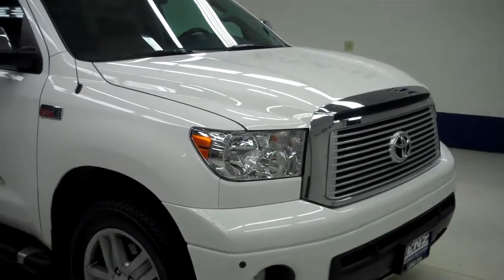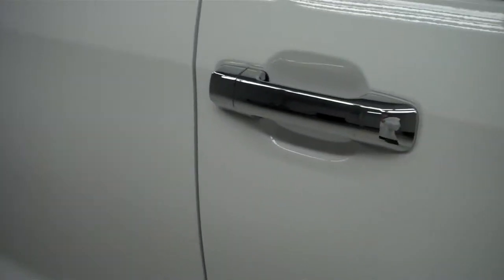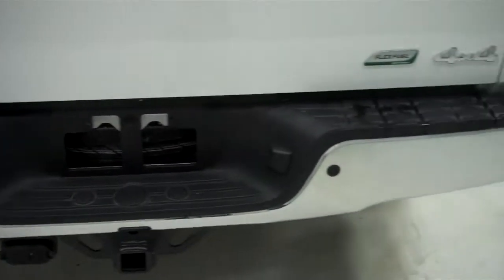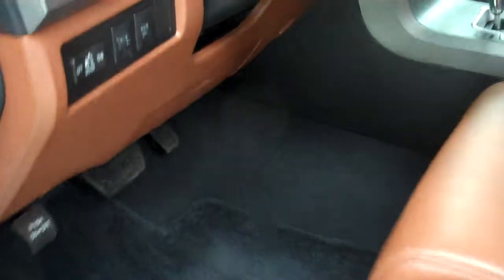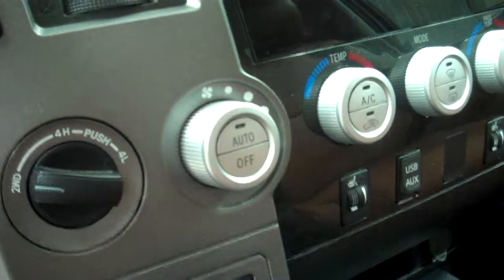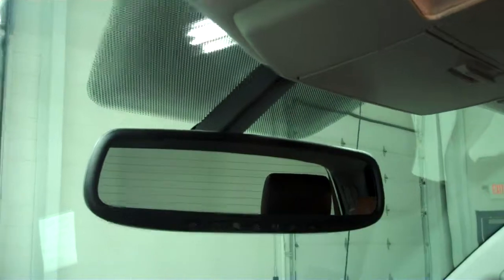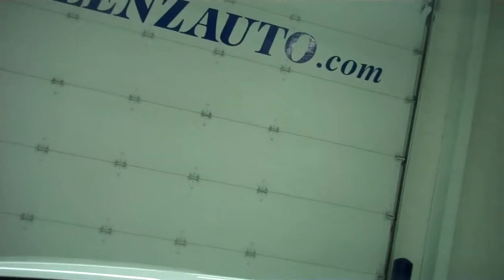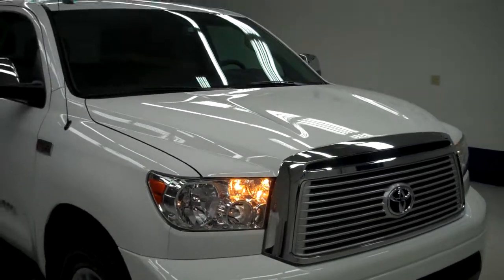B5233 2012 Toyota Tundra CREWMAX-SHORT-LIMITED-MOON-4WD $43,497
STOCK: B5233
PRICE: $43,497
MILES: 5,412
VIN: 5TFHW5F10CX228073
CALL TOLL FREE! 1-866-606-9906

5.7 LITER V8 ENGINE WITH E85, FULL FOUR DOOR CREWMAX CREW CAB, SHORT BOX 5 1/2 FOOT BOX, LIMITED PACKAGE, AUTOMATIC TRANSMISSION CENTER CONSOLE SHIFTER, TURN DIAL 4X4 FOUR WHEEL DRIVE, DUAL POWER HEATED SEATS, BROWN LEATHER SEATS, FRONT BUCKET SEATS, MEMORY DRIVERS SEAT, NON SMOKER, POWER MOONROOF SUNROOF, REVERSE CAMERA IN REARVIEW MIRROR, FULL TOWING PACKAGE (RECEIVER HITCH, WIRING, AND TRANSMISSION COOLER), RSCA ROLL STABILITY CONTROL ASSIST, STABILITY TRACTION CONTROL, POWER FOLD IN HEATED POWER MIRRORS WITH BUILT IN DIRECTIONAL SIGNALS, BRIDGESTONE DUELER H/L P275/55 R20 TIRES, 20 INCH RIMS, PAINTED ALLOY RIMS, 4-WHEEL DISC BRAKES, FACTORY STAINLESS STEEL STEPBARS, DROP IN BEDLINER, SONAR WITH FRONT AND REAR BUMPER SENSORS, FOG LIGHTS, E85 FLEX FUEL VEHICLE E-85 FFV, LOCKING TAILGATE, RAISE ASSIST TAILGATE, BEDRAIL COVERS, BEDRAIL STORAGE SYSTEM WITH TIE DOWN CLEATS, BILLET GRILL, CHROME TRIMMED MIRRORS, 6 DISC IN-DASH CD CHANGER CD PLAYER, AM/FM RADIO, JBL SOUND SYSTEM, FACTORY SUBWOOFER, SIRIUS / XM SATELLITE RADIO CAPABILITIES SIRIUSXM, AUXILIARY JACK, USB JACK, KEYLESS ENTRY, POWER SLIDE DOWN REAR WINDOW, SIDE AIRBAGS CURTAIN AIR BAGS, STEERING WHEEL WITH AUDIO AND CRUISE CONTROLS, HOMELINK SYSTEM WITH THREE PROGRAMMABLE LIGHTING,SECURITY,GARAGE BUTTON, L.A.T.C.H. CHILD SAFETY SYSTEM, DUAL CLIMATE CONTROL, REAR WINDOW DEFROSTER, COMPASS, TEMPERATURE, AND MILEAGE DISPLAY, FACTORY FLOORMATS, WOODGRAIN DOOR TRIM, AIR CONDITIONING AC, CRUISE CONTROL, POWER LOCKS, POWER WINDOWS, POWER TILT/TELESCOPE STEERING WHEEL, FACTORY BUMPER TO BUMPER MILE WARRANTY UNTIL 36,000 MILES, FACTORY POWERTRAIN WARRANTY UNTIL 60,000 MILES, THIS TRUCK IS ELIGIBLE FOR A 100,000 MILE PARTS AND SERVICE AGREEMENT, WHITE! 1 OWNER! CLEAN CARFAX! VERY VERY CLEAN INSIDE AND OUT! RUNS AND DRIVES EXCELLENT! THIS IS ONE OF THE SHARPEST 2012 TOYOTA TUNDRA CREW-MAX SHORTBOX 1/2 TON TRUCKS WITH SUN ROOF MOON ROOF ON OUR LOT! MAKE YOUR MOVE BEFORE THIS SUPER CLEAN 4WD IS GONE! 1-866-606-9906. VIEW OUR COMPLETE INVENTORY OF AROUND 500 VEHICLES ***If you are looking for financing Lenz Truck Center can help! We have on the spot financing! Bad Credit or Good we will work with your 17 banks to get you approved and for a great rate! If you live far away or close to us we make it our promise to make sure you are a happy customer before, during, and after the sale! Lenz Truck Center has been in business and family owned for 25 years! With a new generation taking over we plan on making this the place you and your children buy their next vehicle! Lenz Truck Center is the country's fastest growing dealership! Lenz Truck Center has grown from about a 40 vehicle inventory in 1999 to over 400 today! Our selection is unmatched in the industry with more high quality used diesel trucks than anyone in the Midwest. All here in Fond du Lac, WI! All of our vehicles are Lenz Certified and ready to be delivered! All prices are plus any applicable state taxes and service fees. We will do our best to keep all information current and accurate, however the dealership should be contacted for final pricing and availability.

STOCK: B5233
PRICE: $43,497
MILES: 5,412
VIN: 5TFHW5F10CX228073